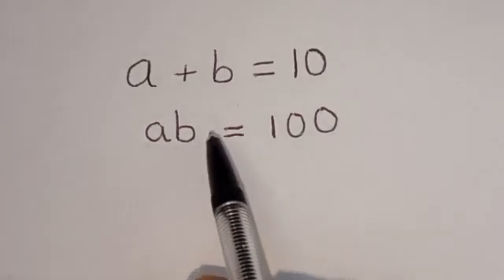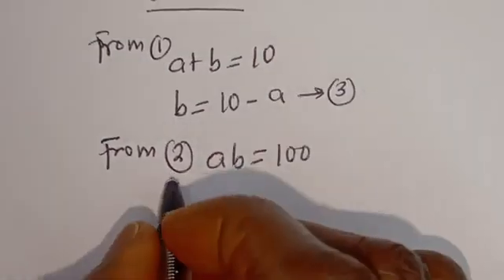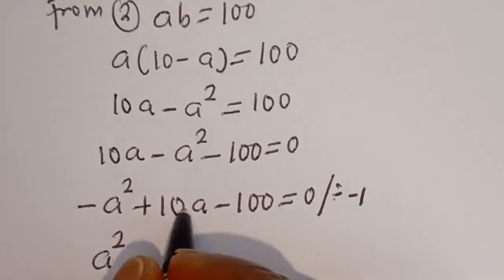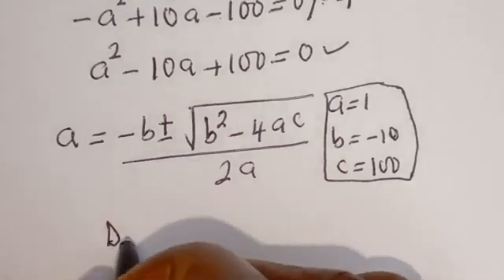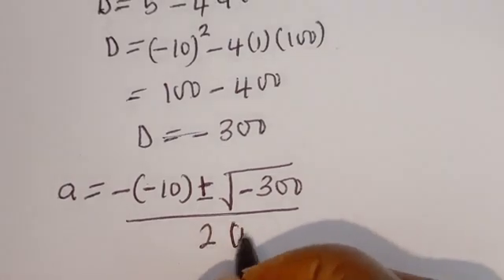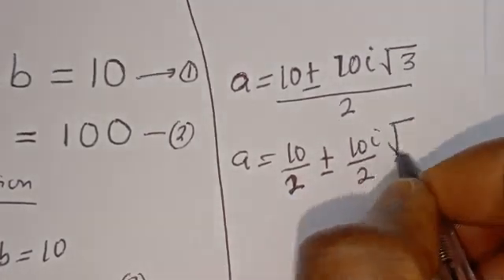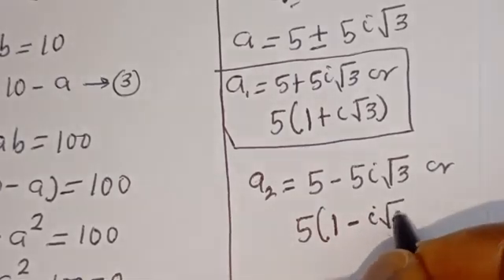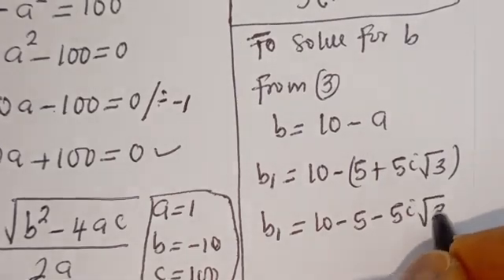Russian | Can You Solve This? | Math Olympiad...